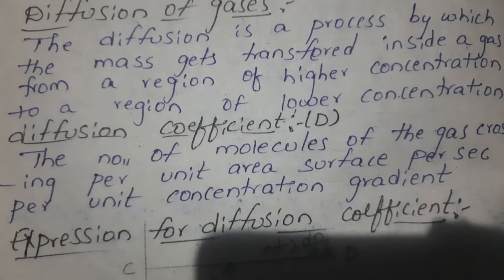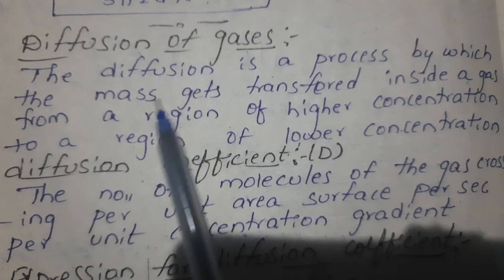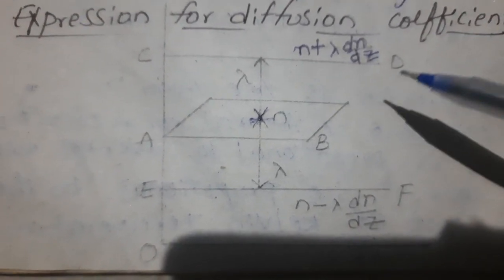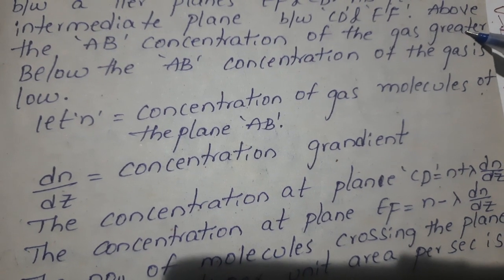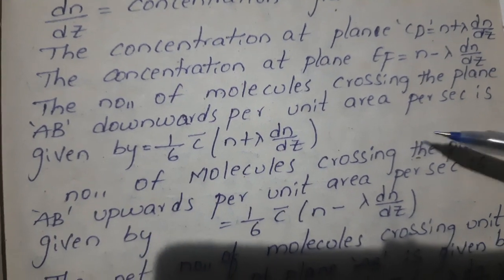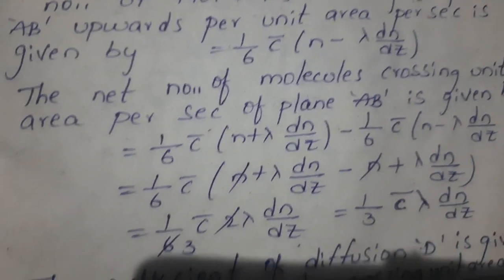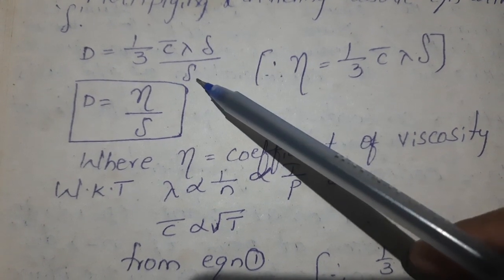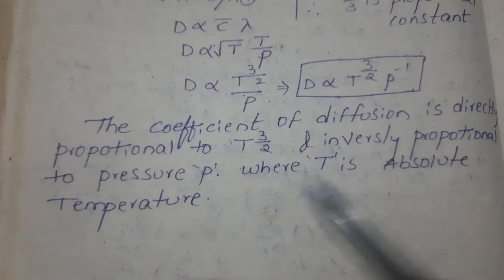Diffusion of gases-expression for Diffusion coefficient with notes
Diffusion of gases,Diffusion coefficient(D),expression for Diffusion coefficient  with notes clear explanation